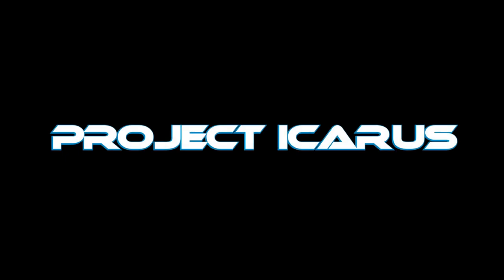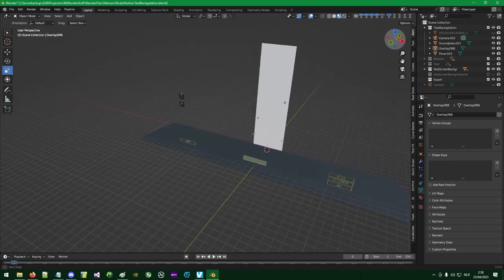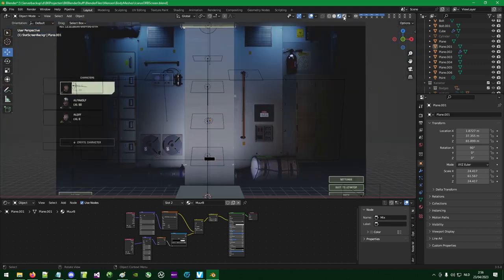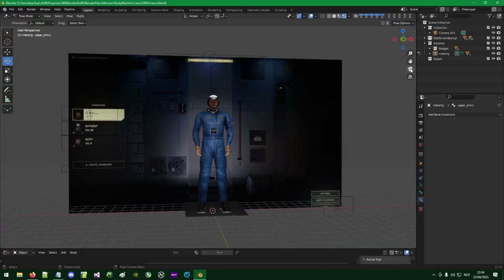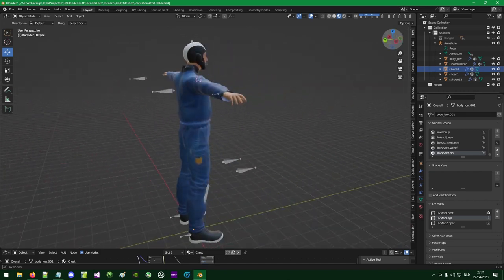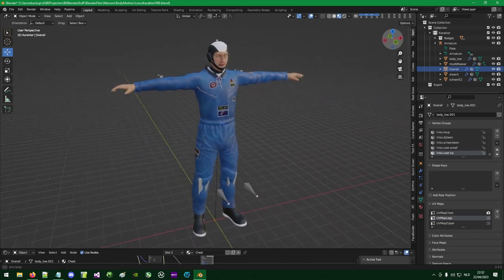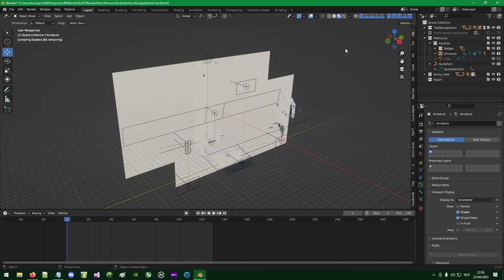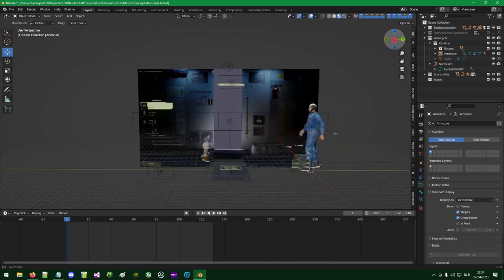Failed Project - intro of Icarus in Blender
A long time ago I got the idea to make an intro in case I run an Icarus server.
And I was not happy with the result. Maybe one day I will work this out, but for now this project is on hold.